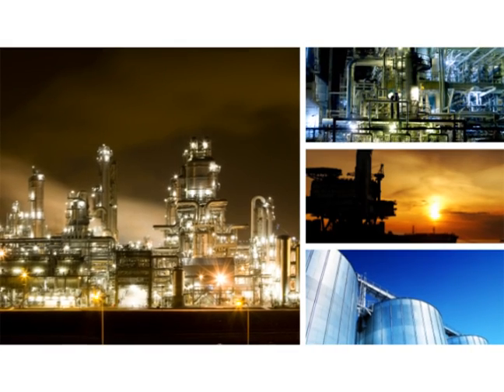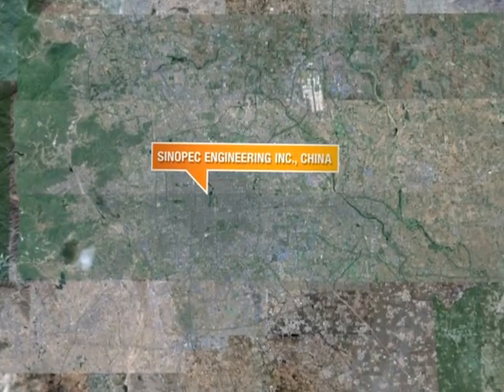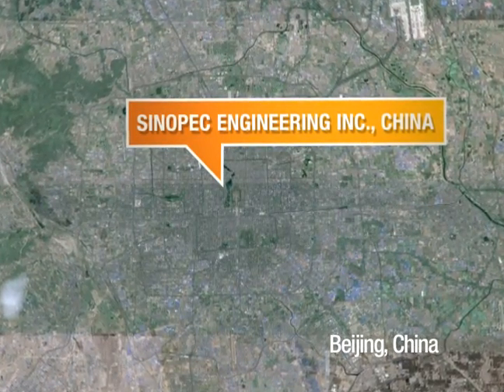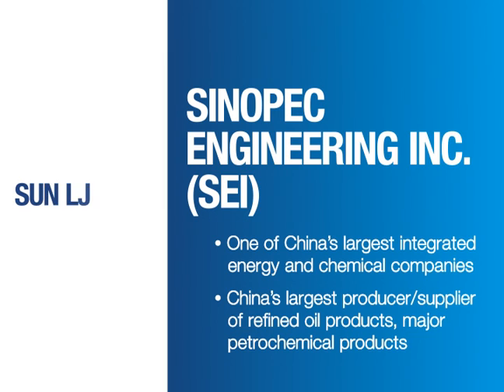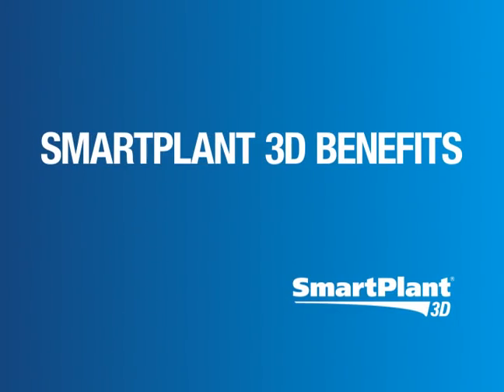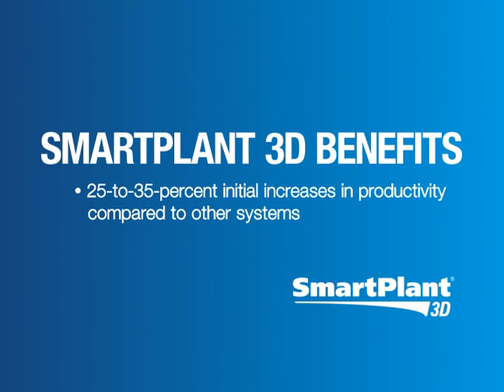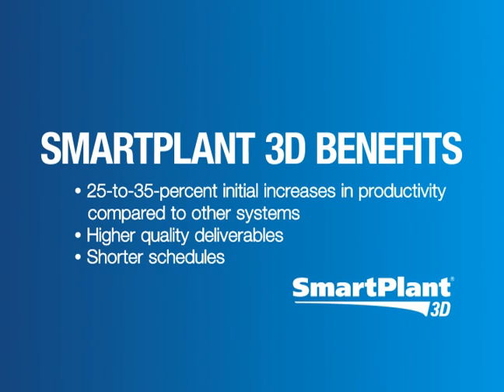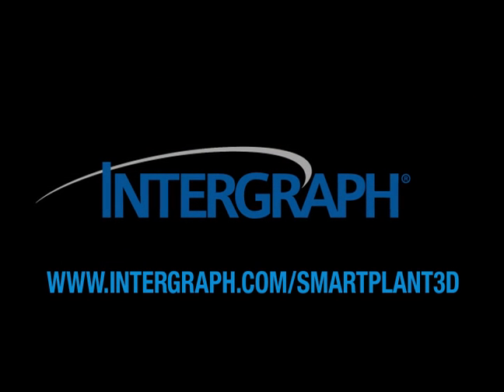Sinopec Engineering Inc. Recommends Intergraph SmartPlant 3D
Watch Sun Lili, Vice President and Chief Information Officer of Sinopec Engineering Inc., discuss how one of the world's leading engineering, procurement, and construction companies from China significantly speeds design and improves productivity by using Intergraph SmartPlant 3D. Customers using SmartPlant 3D typically realize 25- to 35-percent initial increases in productivity compared to other systems, higher quality deliverables, and shorter schedules.